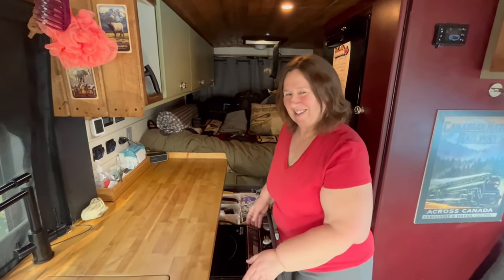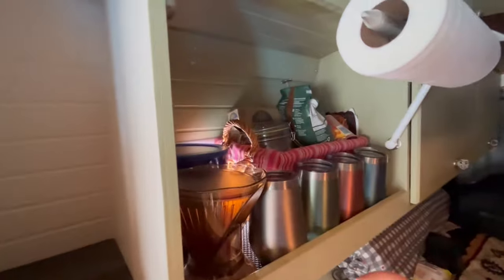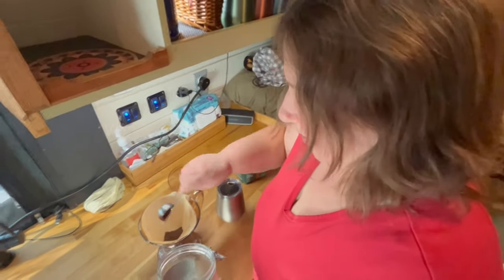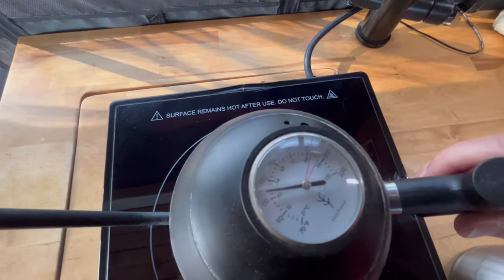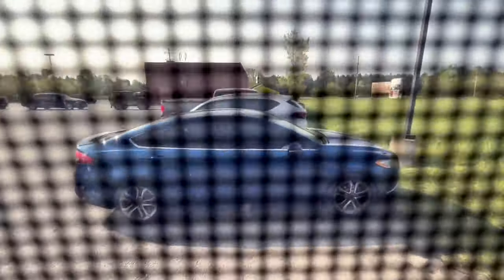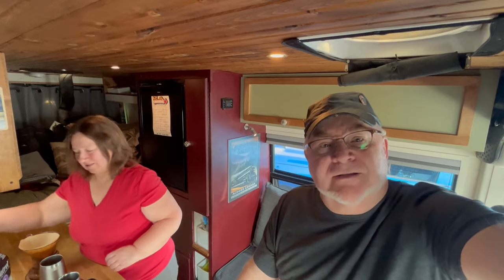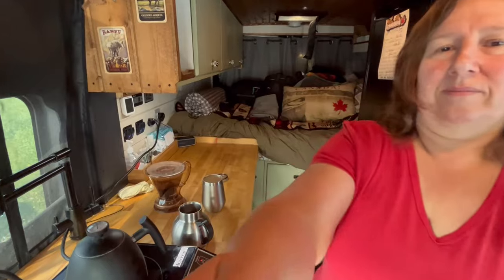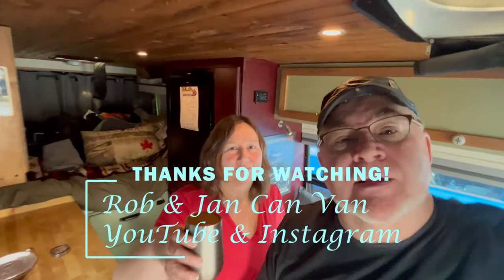COFFEE IN THE VAN with Rob & Jan // CUP 14: Brewing new content?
Hey there! Want to know the next thing Rob & Jan are cooking up? What are we brewing now? Check out this latest episode of Coffee in the Van: Cup 14, to find out what is coming up next...
Come along on our journey, we are Rob & Jan Can Van, a full-time Canadian Vanlife couple over 55, exploring our beautiful country and beyond in our Custom DIY Promaster Camper Van.